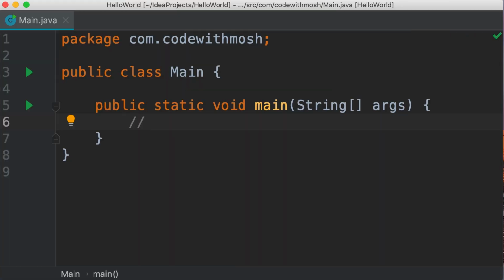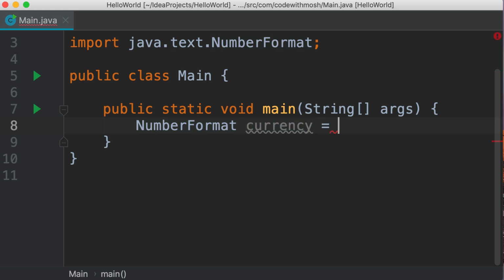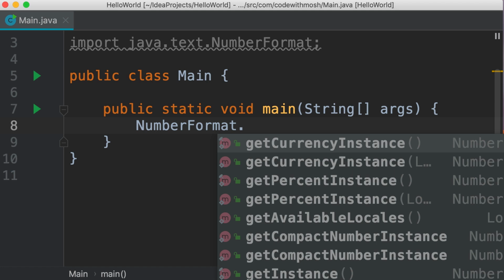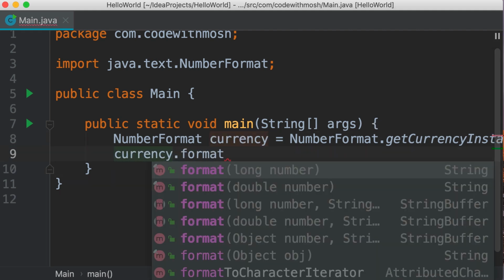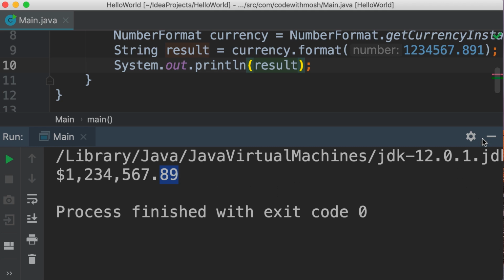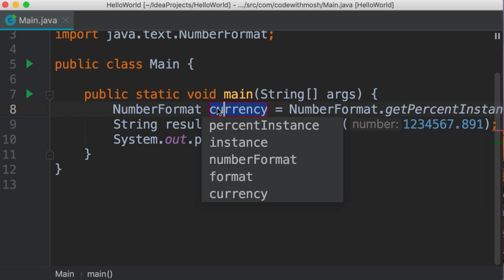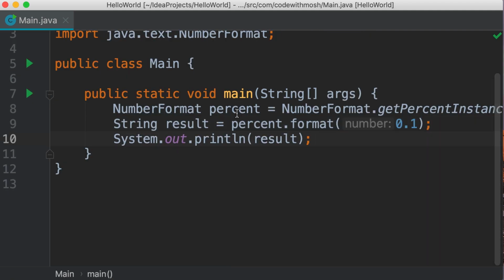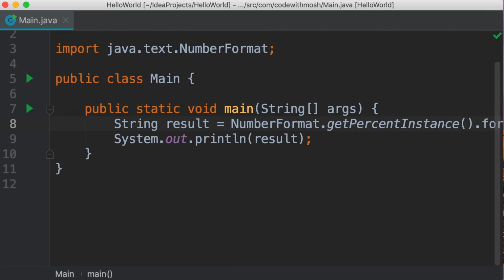Java #21 - Formatting Numbers [By Mosh Hamedani]